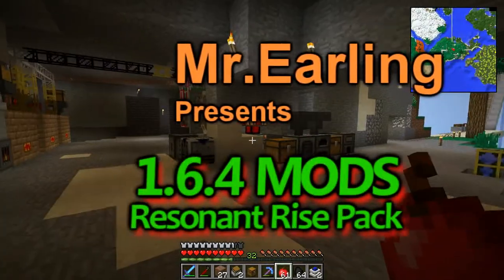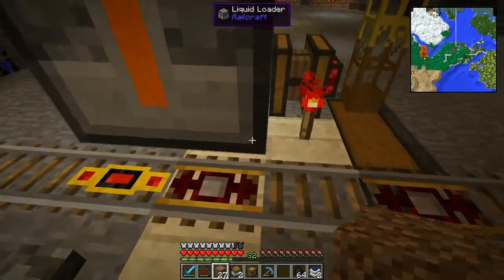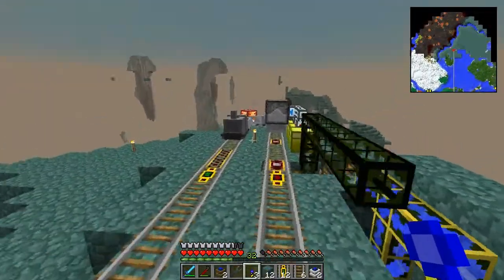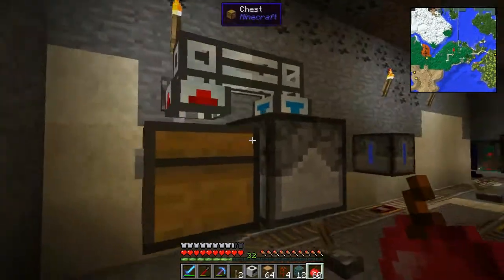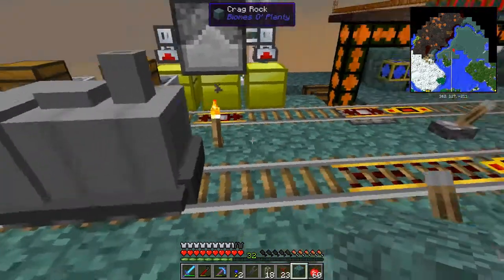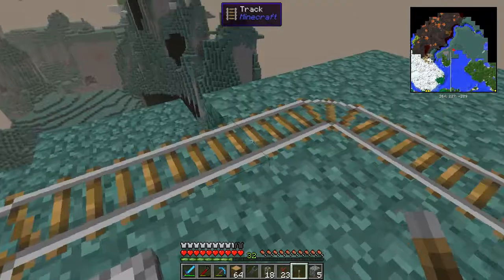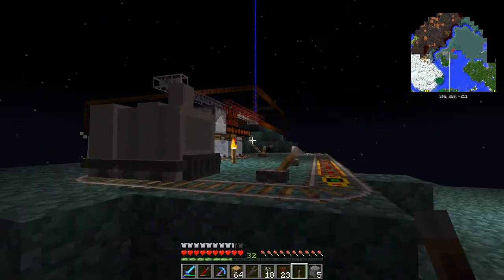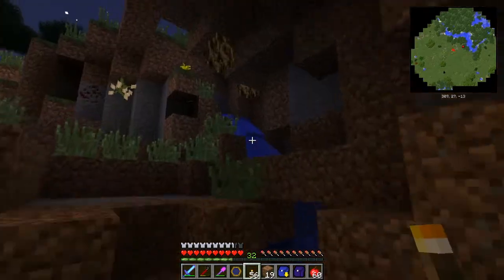MrEarling Plays Minecraft 1 6 4 MODS S6E13 Quarry Train!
A new LP series With 1.6.4 Mods! Made Possible with the AT Launcher using the Resonant Rise Mod Pack
This Mod pack Supports all the authors even the authors that dont respond to the mod pack maker.
This is done by the AT Launcher opening the Adfly Links from the mod author.
This amazing Pack has 150+ mods. making the FTB unleashed mod pack look small. the list of mods is below.
Im going to progress the Tech tree slowly so as to not spoil my experiance by getting the uber tech to early.
I really want to dig into alot of mods I have not really experianced since 1.4.7. LETS PLAY!